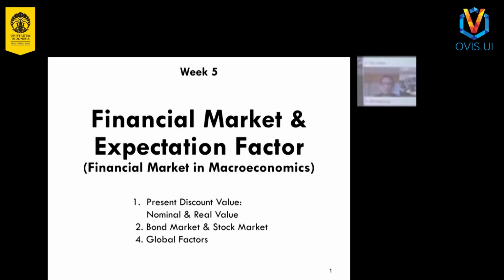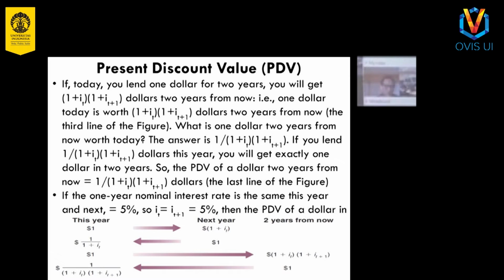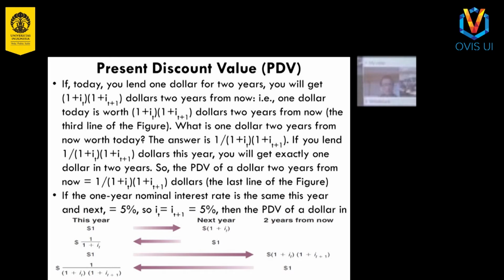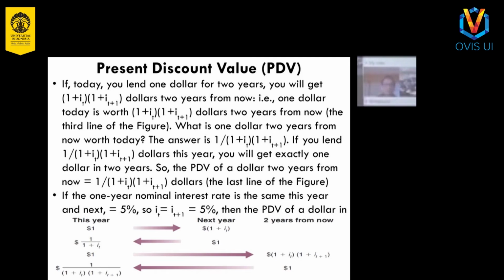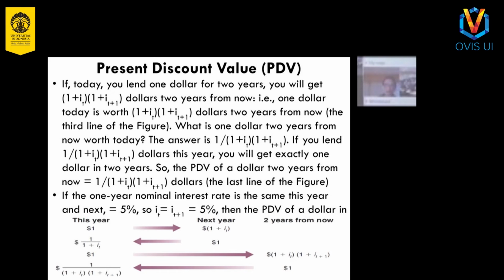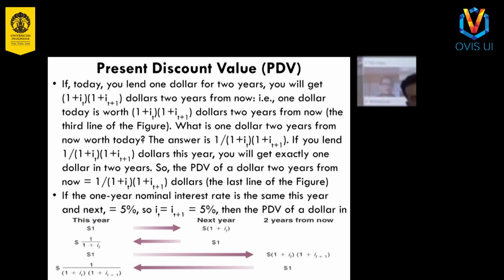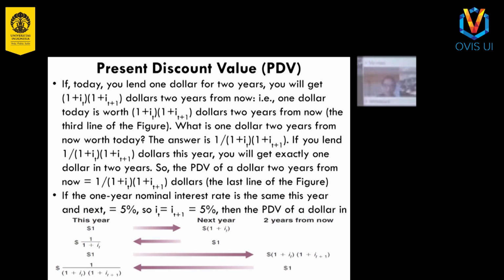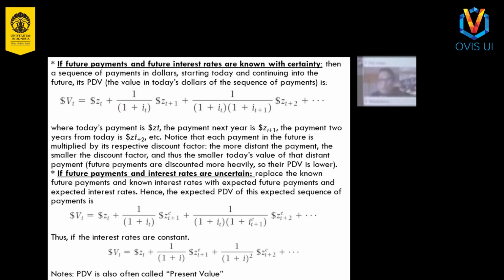Macroeconomics 5: Present Discount Value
Present discount value? Dalam ilmu ekonomi, PDV ini adalah harga yang digunakan untuk berbagai macam transaksi, misalnya transaksi saham. Menghitung PDV ini tentu ada caranya, Sobat UI!

Kaya gimana sih caranya? Kita bahas bareng sama Prof. Iwan J. Azis, Ph.D. di part kedua ini, ya😊